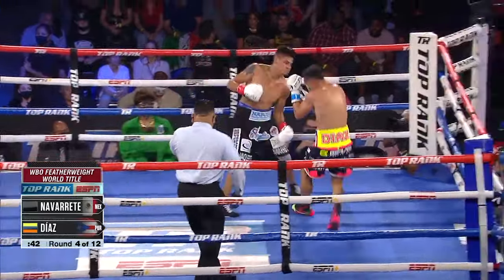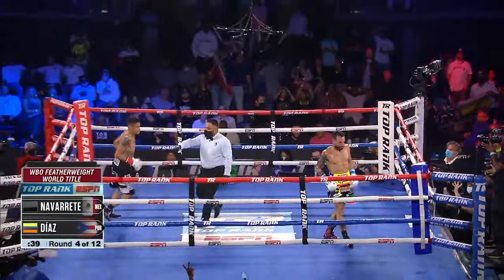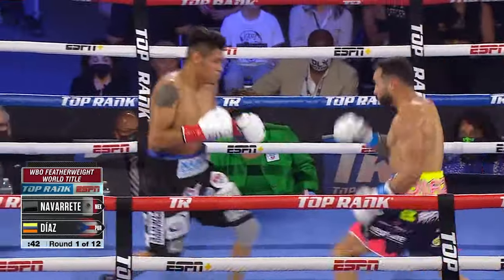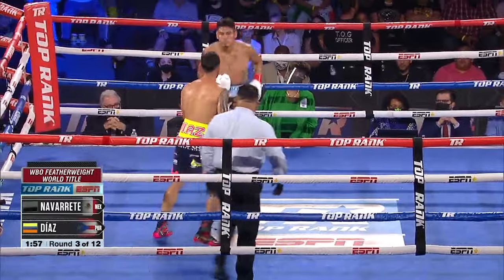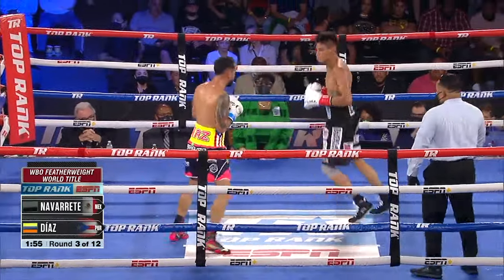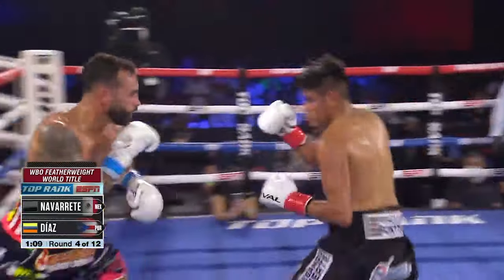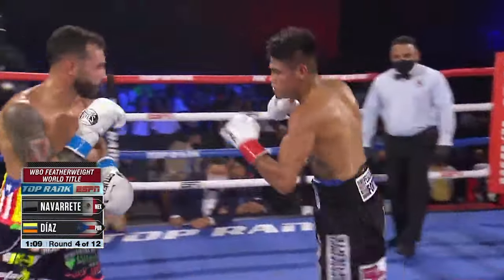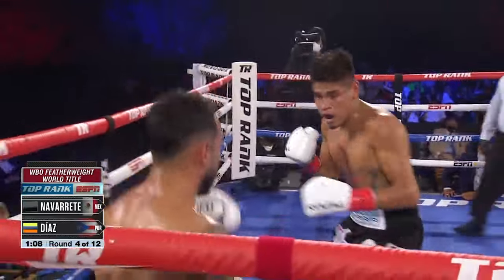Emanuel Navarrete Infamous Left Uppercut - Boxing Film Study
Dive into the tactical brilliance of Emanuel Navarrete's signature move, the infamous left uppercut, in this comprehensive boxing film study. Renowned for his exceptional technique and strategic prowess in the ring, Navarrete's left uppercut has become a feared weapon among his opponents. In this video, I @lentzlundyboxing break down the mechanics, timing, and execution of this devastating punch, providing insights into how Navarrete utilizes it to dominate his opponents. Whether you're a boxing enthusiast, a student of the sweet science, or simply intrigued by the artistry of combat sports, this film study offers valuable insights into one of the sport's most lethal weapons. Join me as we dissect the genius behind Emanuel Navarrete's left uppercut and uncover the secrets to its success. Don't miss out on this captivating exploration of boxing technique and strategy. Hit the play button now and elevate your understanding of the sport!